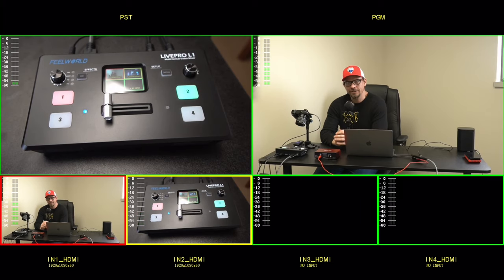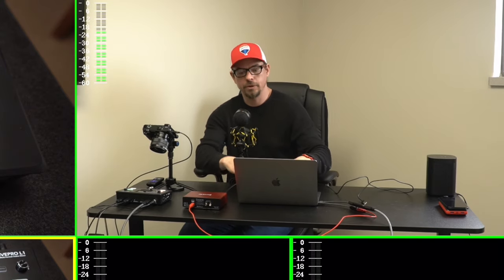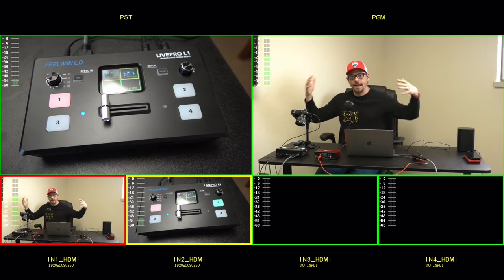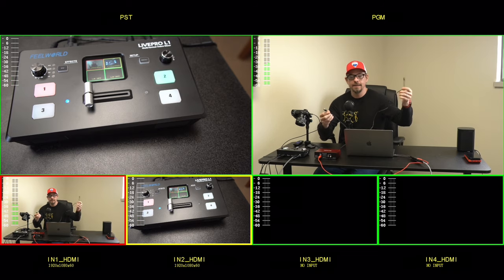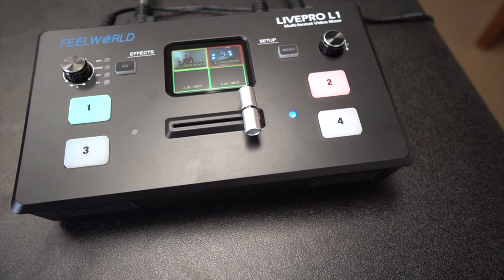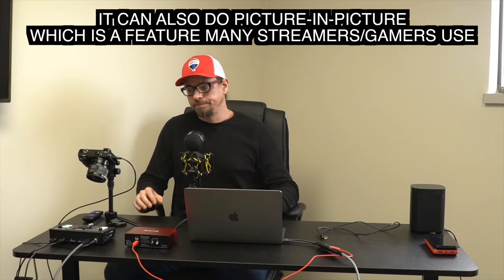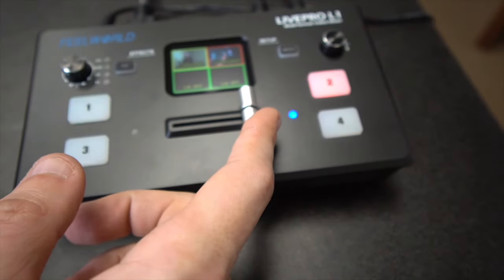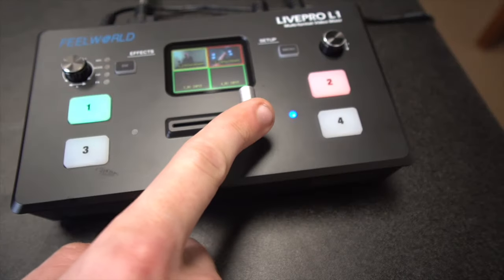Feelworld Livepro - World's cheapest video switcher with a built in monitor!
Garmin Instinct:

Amazfit Stratos:

Fitbit Versa:

Fitbit Ionic:

Garmin Vivoactive 3 Music:

Garmin Instinct: